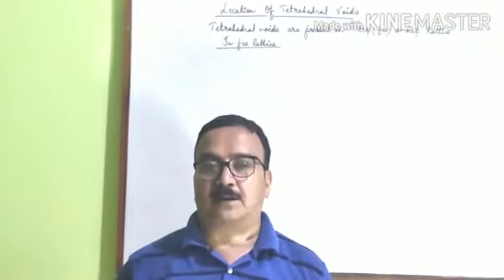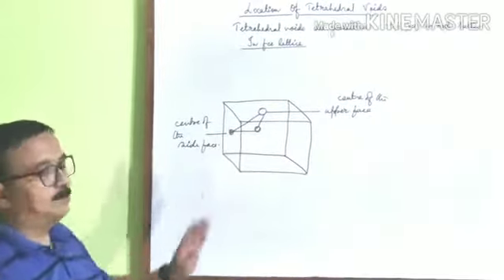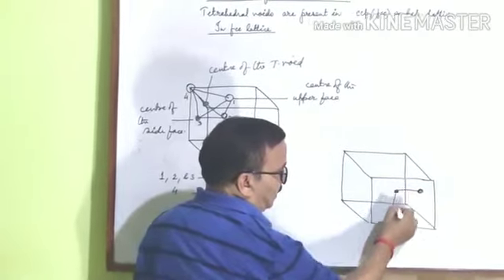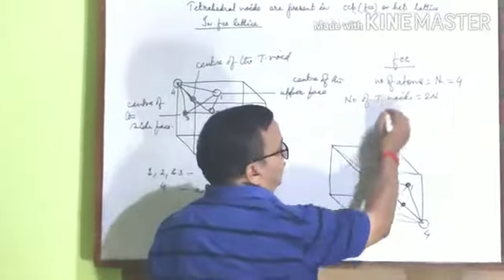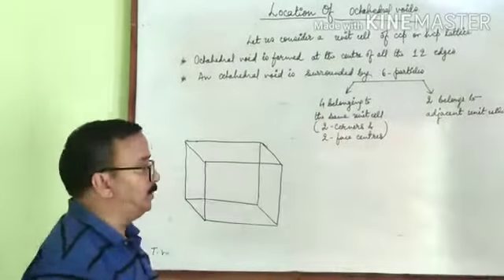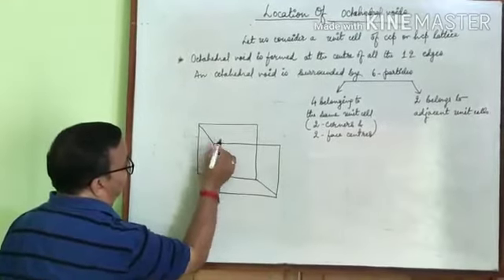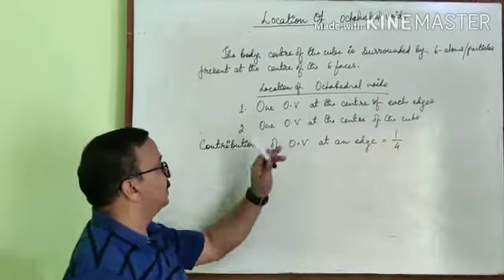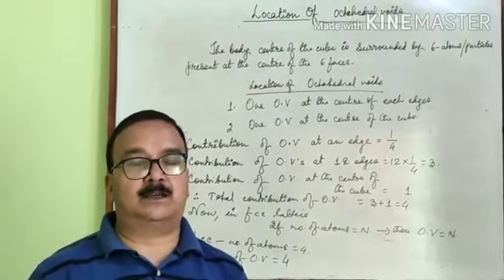Class XII- Chemistry (Solid State - Location of Voids in a Crystal Lattice)